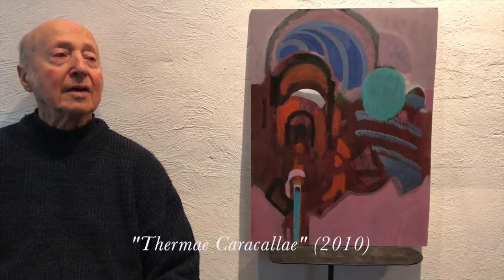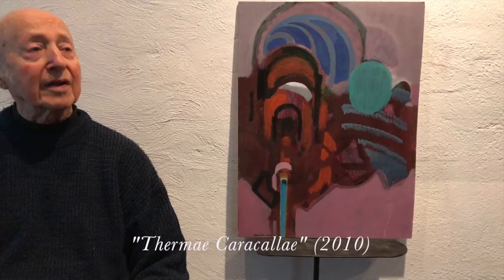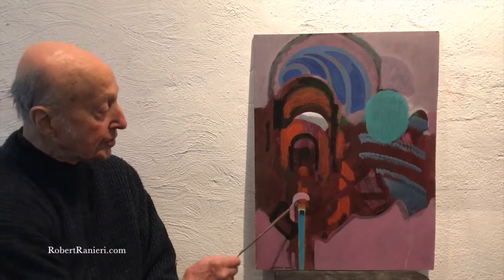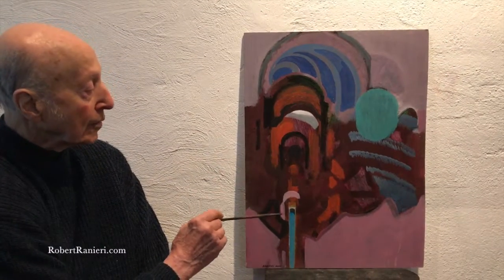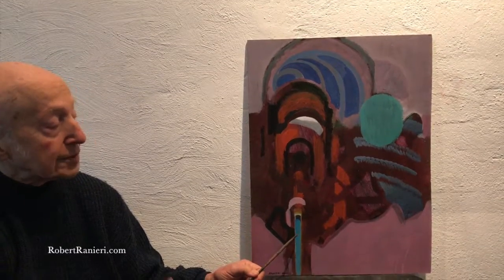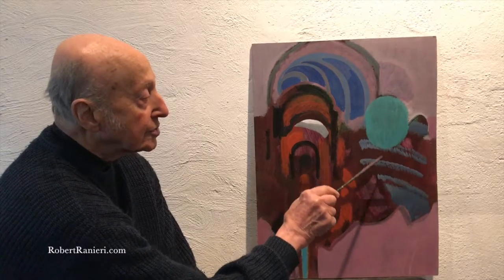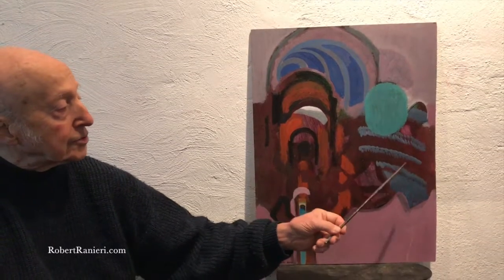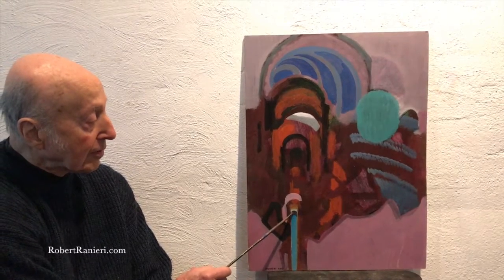Robert Ranieri Painting : Thermae Caracallae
Robert Ranieri discusses his painting

ROBERT RANIERI
Artist • Painter • Sculptor